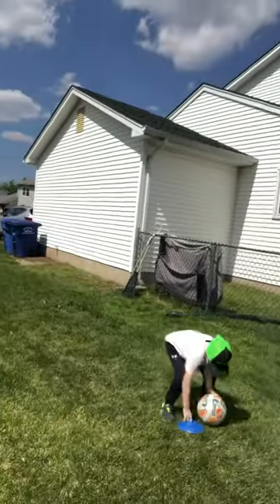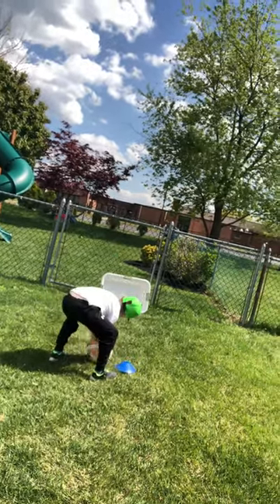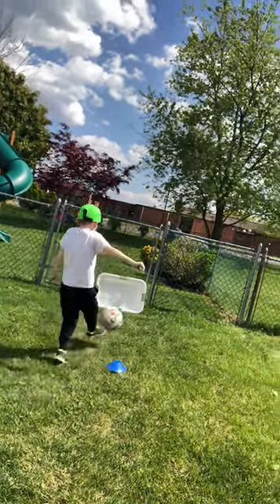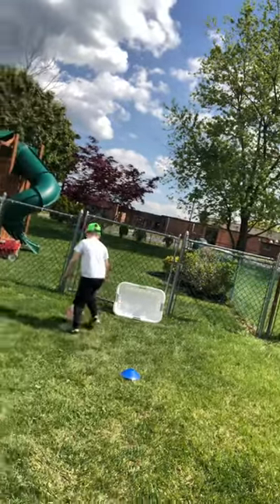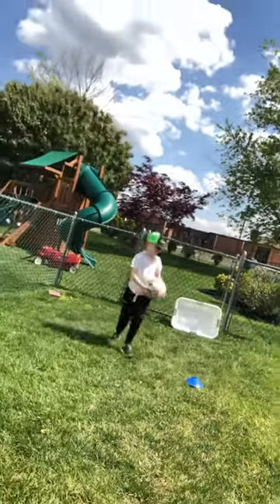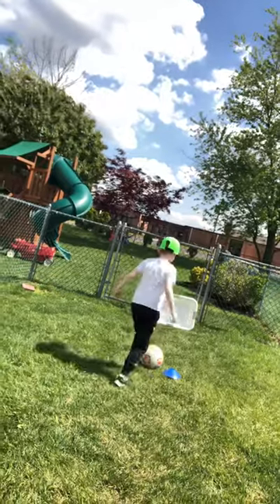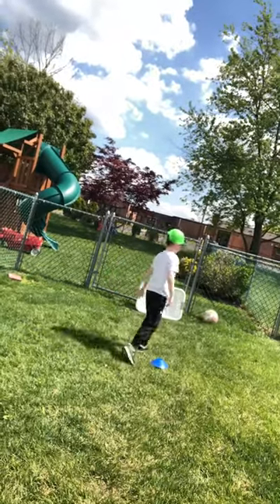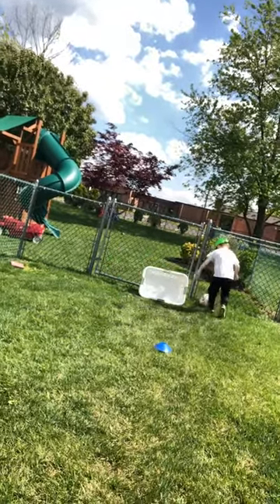Field day 9am soccer ball and laundry basket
Soccer shooting field day 9am
Post your pics of you playing